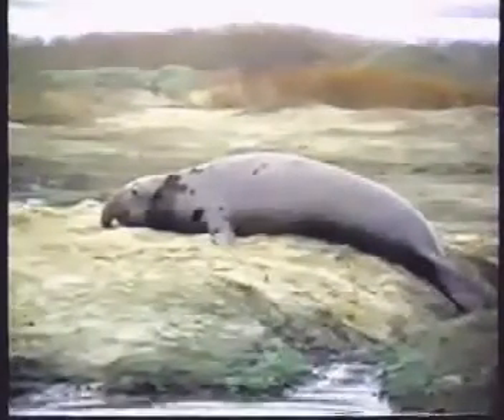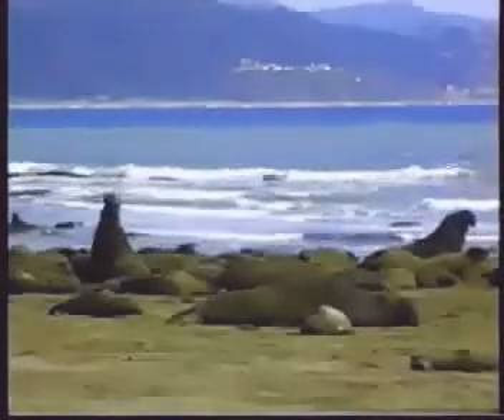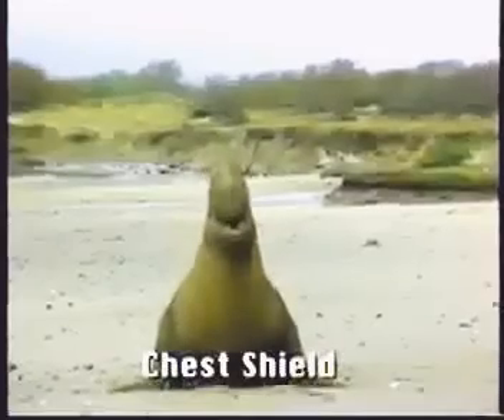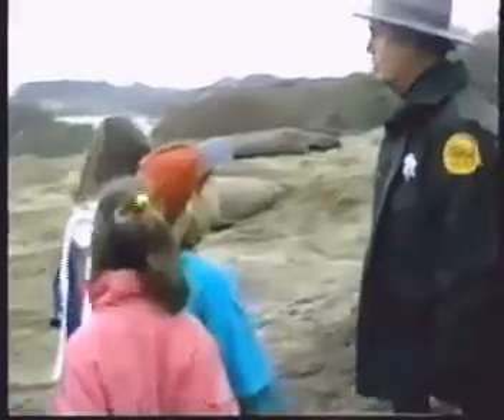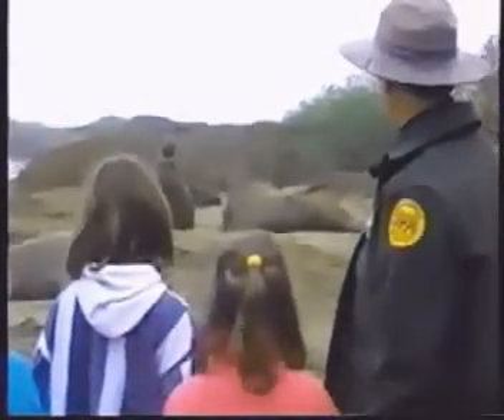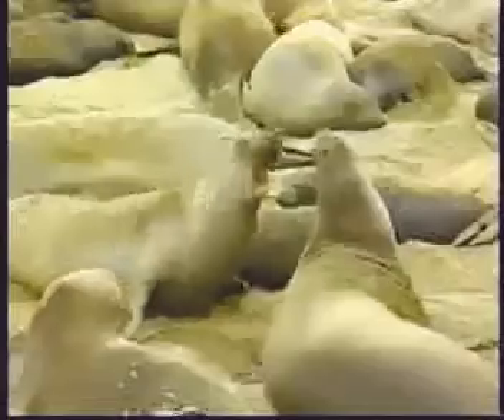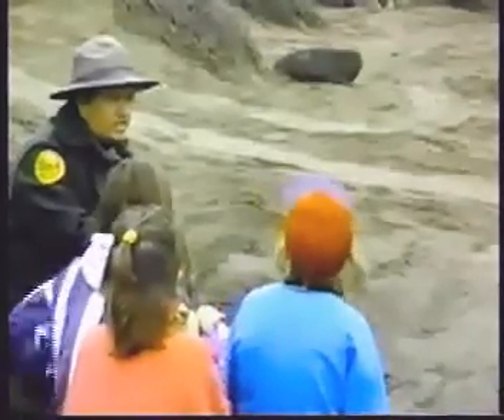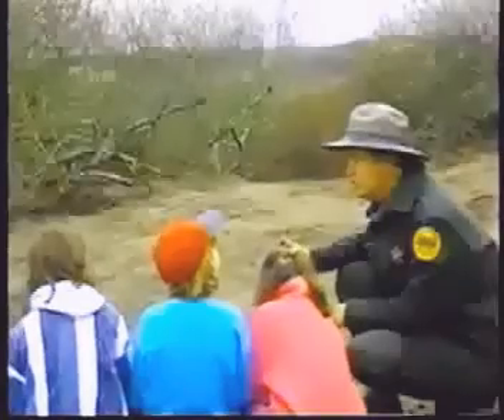A Visit to the Elephant Seals of Ano Nuevo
Three seven-year-olds explore the elephant seals of Año Nuevo State Reserve with a Park Ranger learning the basics of these remarkable animals.